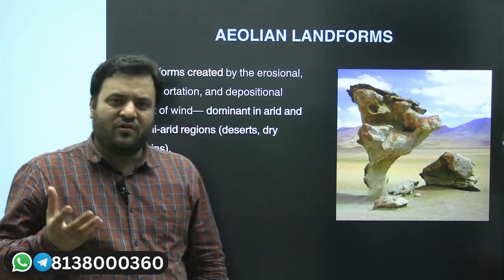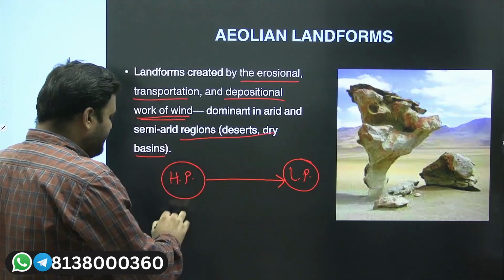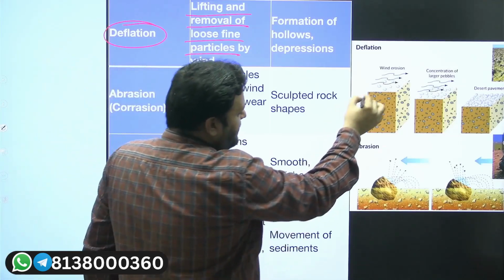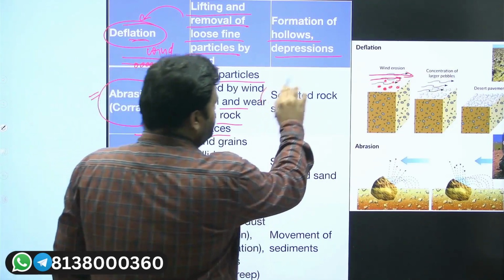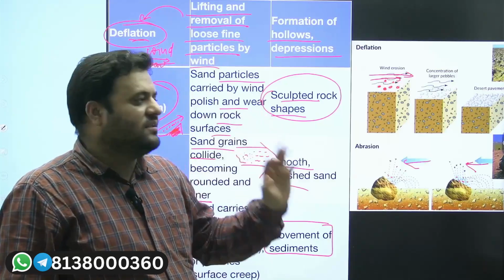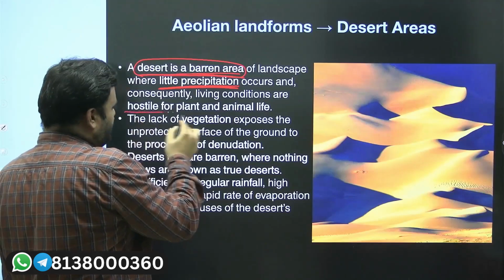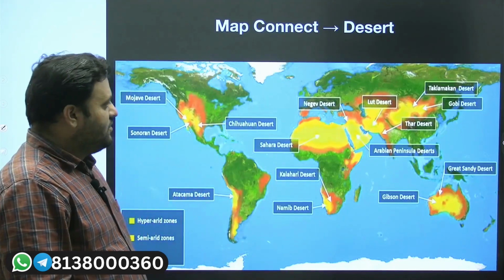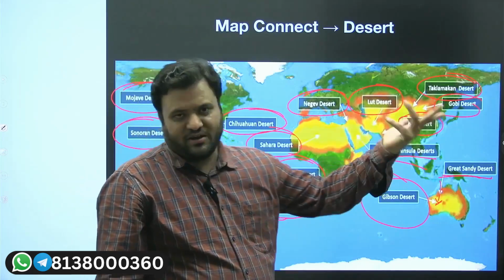Aeolian Landforms | Wind Erosion, Deflation, Abrasion & Deserts | Physical Geography for UPSC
Follow our PSC Channel
To join our Whatsapp learning community

In this lecture, we discuss Aeolian Landforms, which are landforms created by the action of wind through erosion, transportation, and deposition. These landforms are a part of exogenetic forces in geomorphology and are commonly found in arid and semi-arid desert regions.

This session explains the major wind erosion processes such as deflation, abrasion, attrition, and transportation, which modify the Earth's surface and create unique desert landscapes. Understanding these processes is important for UPSC Geography, Civil Services preparation, and other competitive exams.

What are Aeolian Landforms?

Aeolian landforms are topographical features formed by the erosional and depositional activities of wind. They are most commonly observed in desert environments, where vegetation is scarce and loose sediments can easily be transported by wind.

Wind moves from high pressure areas to low pressure areas, and this horizontal movement of air is known as wind. When wind interacts with loose particles on the Earth's surface, it creates several geomorphological processes.

Major Processes of Wind Erosion
1️⃣ Deflation

Deflation refers to the lifting and removal of loose fine particles by wind, which may result in the formation of depressions on the surface.

2️⃣ Abrasion

Abrasion occurs when sand particles carried by wind strike and polish rock surfaces, gradually wearing them down.

3️⃣ Attrition

Attrition happens when sand particles collide with each other, becoming smoother, smaller, and more rounded over time.

4️⃣ Transportation

Wind also transports sediments such as dust, sand, and small particles across desert landscapes.

Characteristics of Desert Regions

Deserts are typically characterized by:

Very low precipitation

Scanty vegetation

High temperature and evaporation

Barren landscapes

These conditions make deserts ideal environments for Aeolian geomorphic processes.

Major Deserts of the World

Some important deserts discussed in this lecture include:

Sahara Desert

Thar Desert

Atacama Desert

Gobi Desert

Taklamakan Desert

Understanding these desert regions is essential for world geography mapping and UPSC preparation.

📚 This lecture is highly useful for UPSC Prelims, UPSC Mains, Geography Optional, PSC, SSC, and other competitive exams covering Geomorphology and Physical Geography.